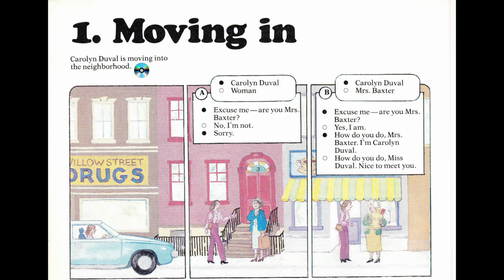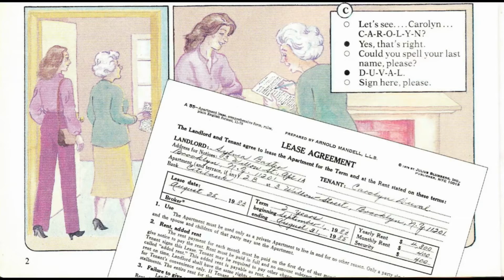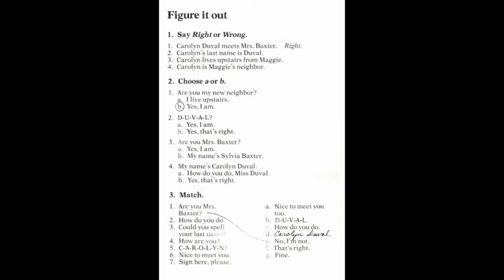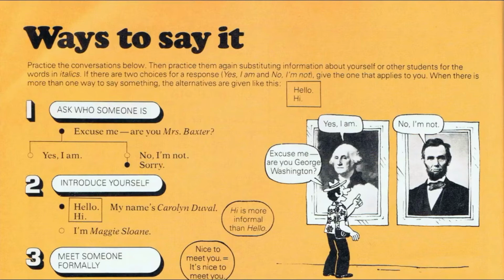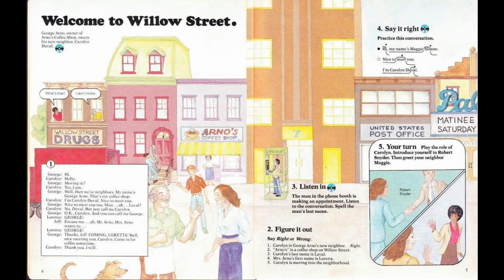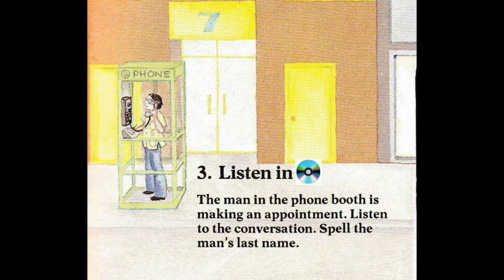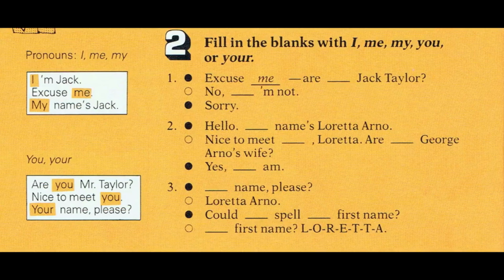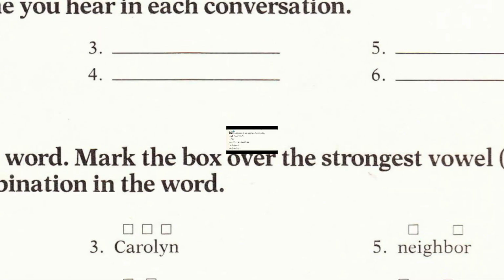Real Spoken English - Moving In - Welcome to the neighborhood + (grammar & homework)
Carolyn Duval is getting ready to move into a new apartment. She meets her landlady for the first time, signs her lease and meets her new neighbor, Maggie Sloane. Carolyn`s apartment is in Brooklyn, New York, part of New York City.

Comprehension Dialog:
George Arno, the owner of Arno`s Coffee Shop, meets Carolyn Duval who os moving in next door. A coffee shop is an inexpensive restaurant that may serve anything from coffee and doughnuts to complete dinners. The conversation is interrupted by Jeff Hunt. Jeff works at Arno`s with George and his wife Loretta.